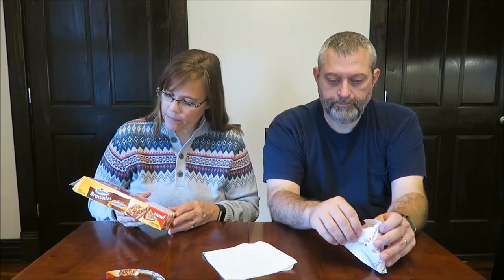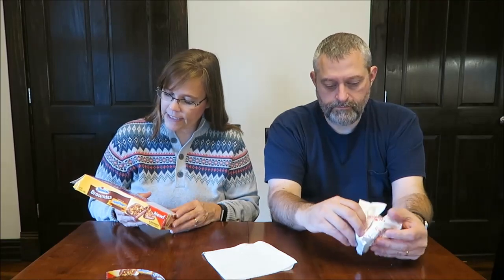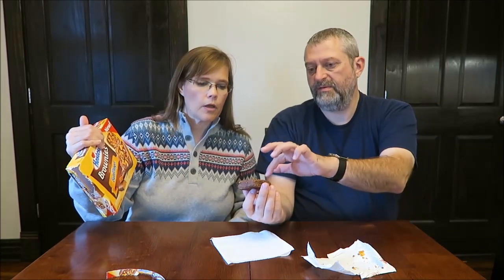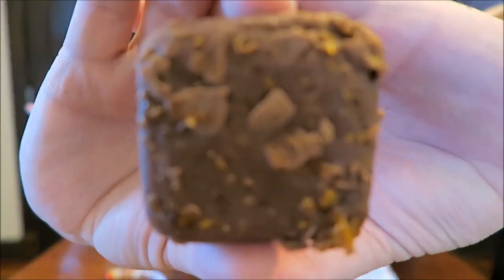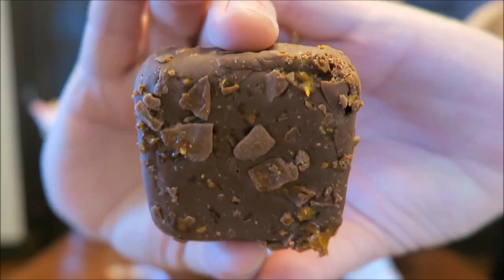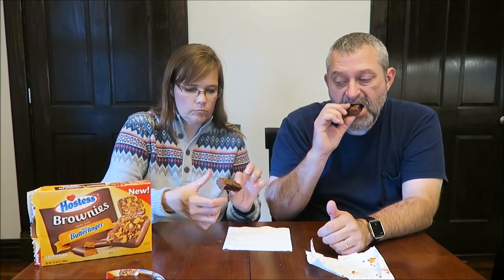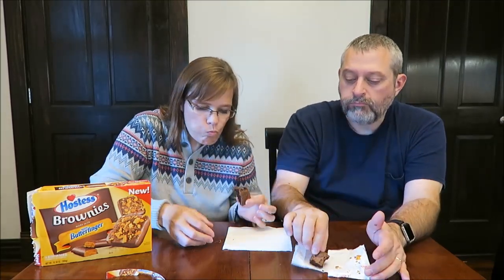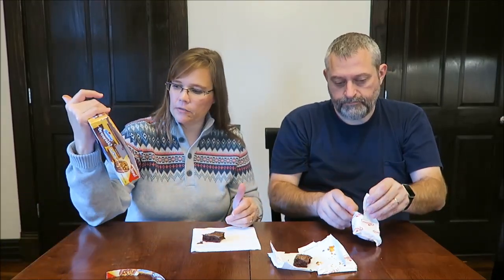Hostess Brownies made with Butterfinger Candy Pieces Review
This is a taste test/review of the new Hostess Brownies made with Nestle Butterfinger Candy Pieces. There are 6 individually wrapped brownies in the box. They were $2.58 at Walmart. 1 brownie (50g) = 220 calories